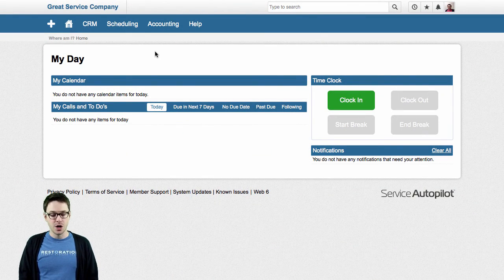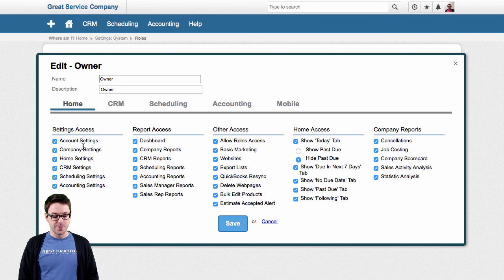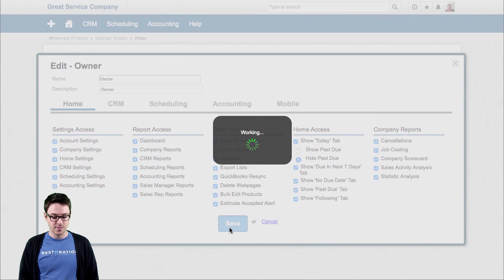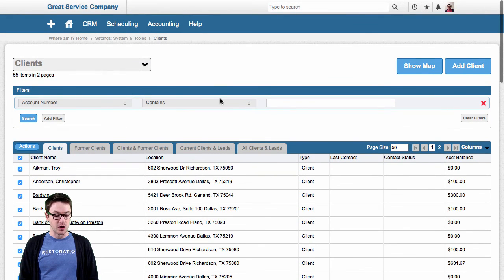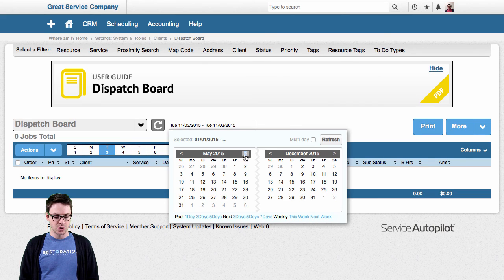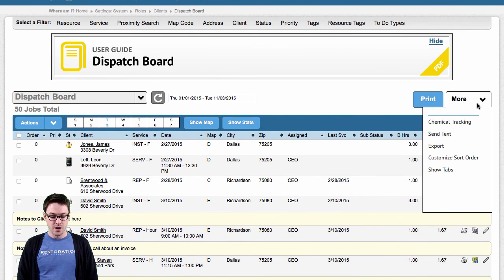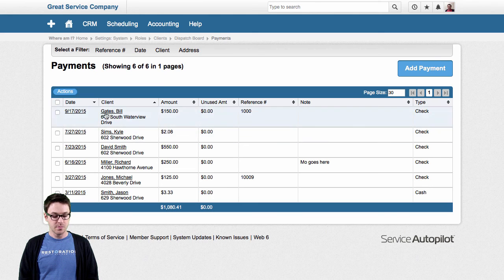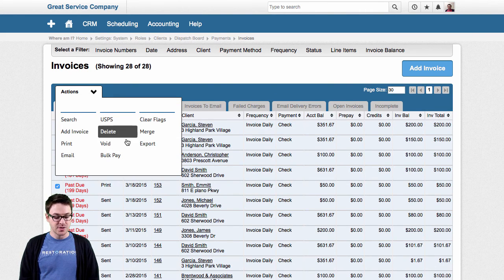Exporting Lists - How & Why